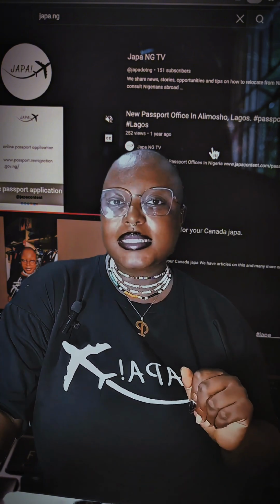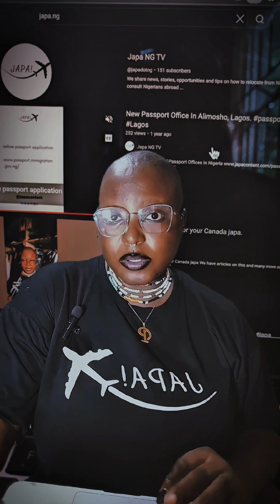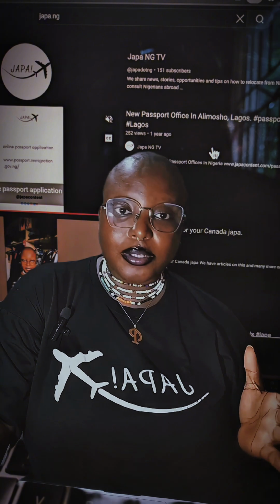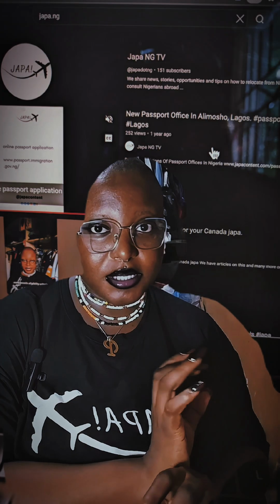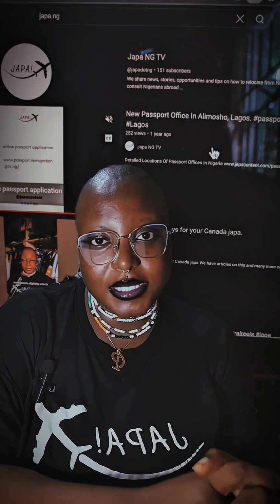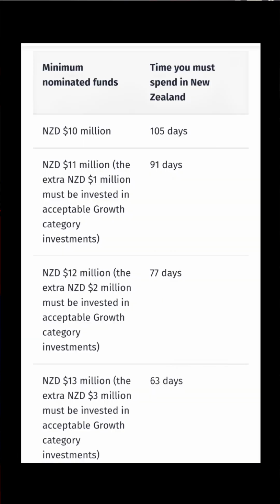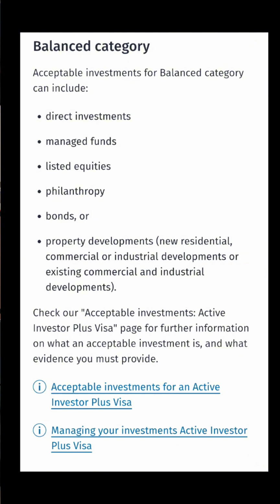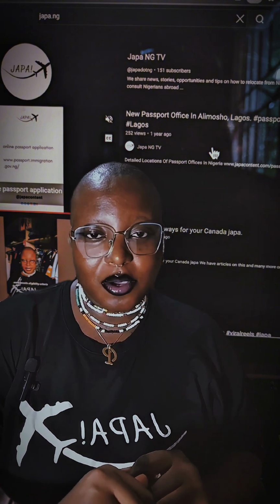How to Secure Your NZ Residency Through the Active Investor Plus Route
I dive deep into New Zealand’s Active Investor Plus Visa in today's video. I’ll walk you through it, from the NZD 5 million Growth route to the NZD 10 million Balanced option, how to fast-track your residency days, and the simple steps to lodge your application and set your japa plans in motion.